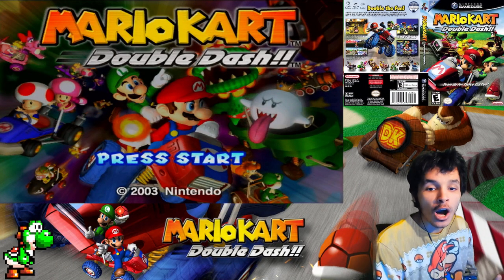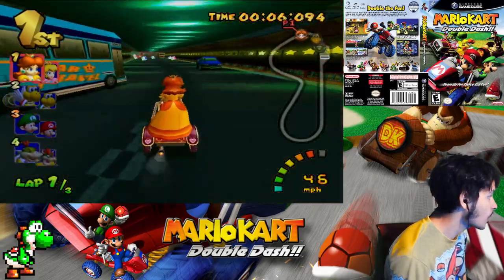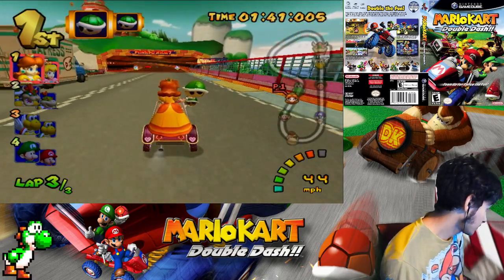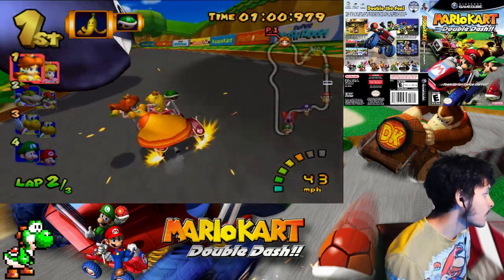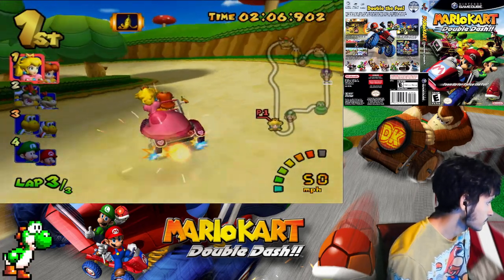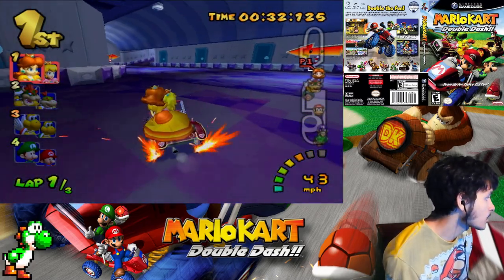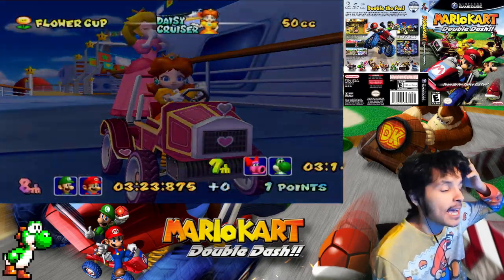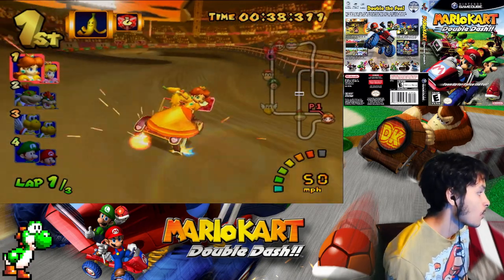Mario Kart Double Dash - ACP The Perfect Run #2 50cc Flower Cup Ft. Peach & Daisy!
Hello Everyone & Welcome to my New Video Series of Mario Kart Double Dash!! The Perfect

In this Series we will Focus on Doing all 20 Cups from all the Classes! ALSO I NEED TO DO THIS PERFECTLY OR ELSE IM INTROUBLE & FAIL & RESTART THE WHOLE THING ONLY 1ST PLACE ALLOWED

From 50ccc to Mirror Class!

50cc: Easy
100cc: Average
150cc: Challenging
Mirror: Flipped Courses

Played on: Nintendo Wii!

The OG Wii is Backwards Compatible with The Nintendo Gamecube with the Gamecube Ports Other Wii's Will not Work unless you mod it XD

In this Video we Race in the Flower Cup 50cc Ft. Peach & Daisy!